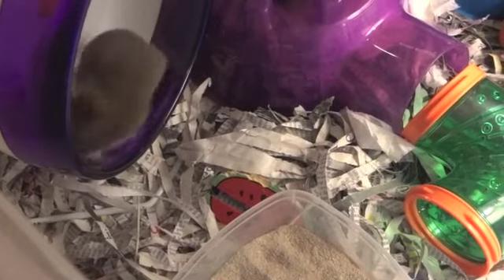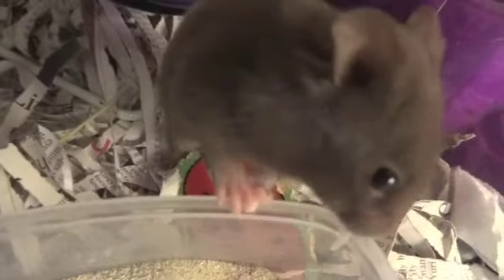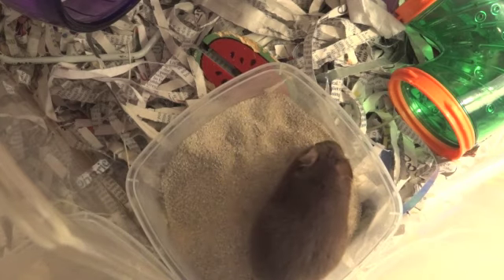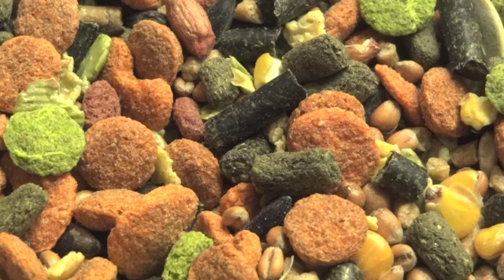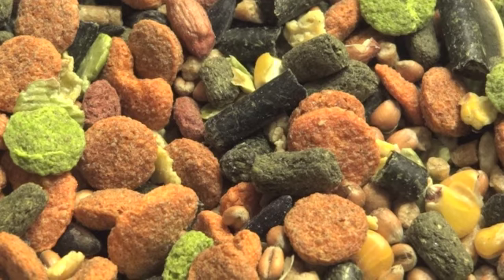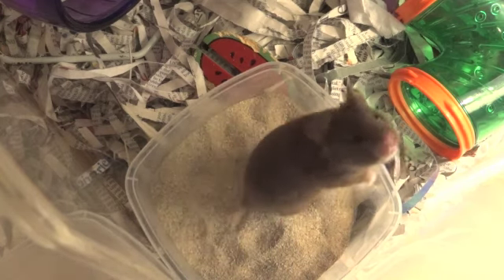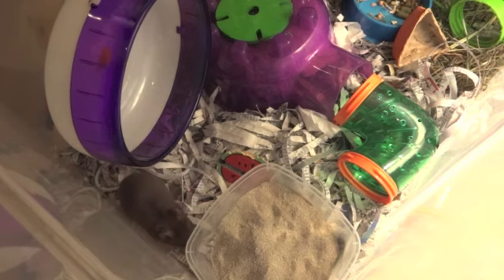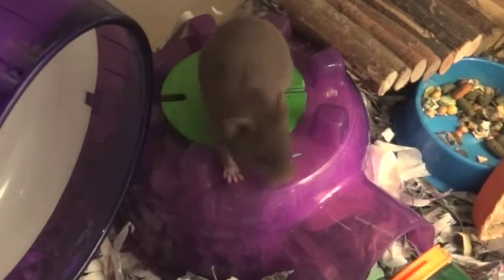Myths and Misconceptions about Hamsters!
Hey everyone!So today's video is "Myths and Misconceptions about Hamsters"!
New Video's EVERY Monday,Wednesday & Friday!
(These Are NOT All the Myths and Misconceptions So Check out the post for more information!

*if you have any questions on Hamster Care or anything else please ask in the comment's or Personal Message me, I'd be happy to help you out!*

Song: DjEarWorm